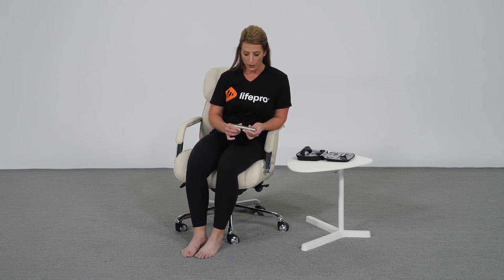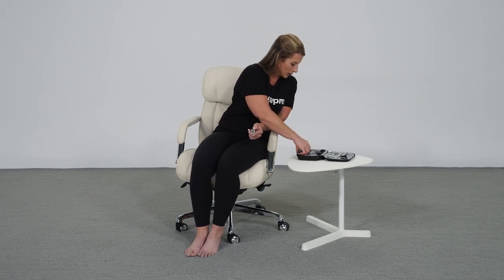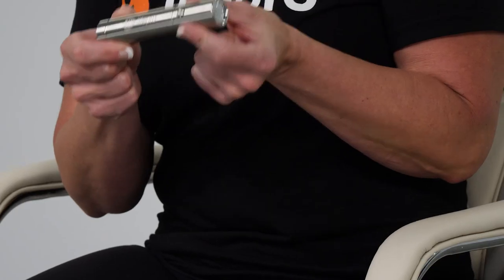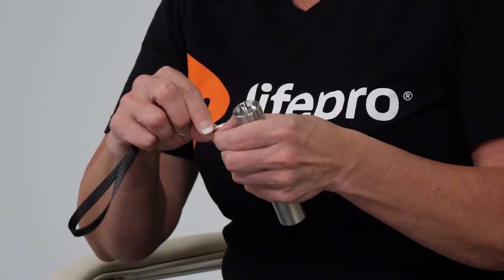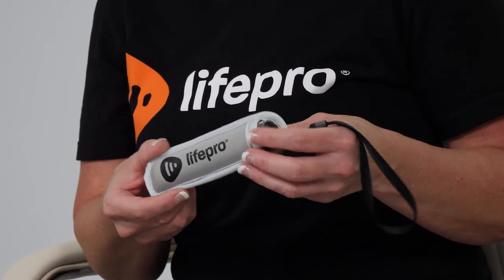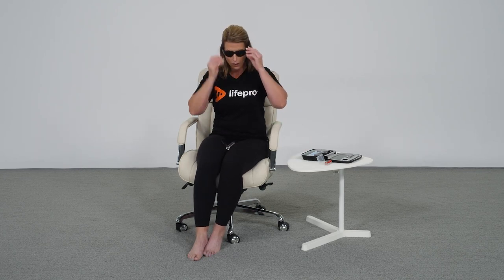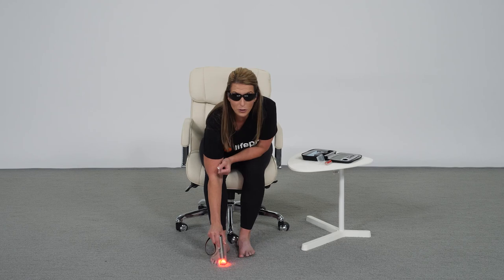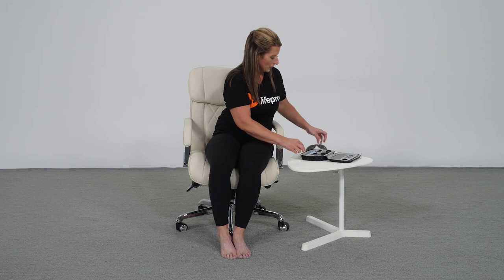How To Use The Red Light Therapy Device For Best Results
Join certified athletic trainer and health performance coach, Amber, as she introduces you to the revolutionary LumiCure Light Therapy Torch by Lifepro. This cutting-edge device harnesses the power of LED phototherapy to bring you a wide range of health benefits, right in the comfort of your home.

While perfect for athletes, the LumiCure Torch addresses more than just athletic concerns. It's your go-to for managing joint and muscle stiffness, aiding skin issues, and supporting the healing of cuts and scrapes.

Achieve noticeable results with just 3 sessions a day, each lasting 3 minutes, over a span of 3 weeks.

Measuring just 4.9 inches long, the LumiCure Torch is easily rechargeable and comes with a protective pouch for on-the-go convenience.

While using the device, it's important to wear the provided safety glasses to shield your eyes from potentially harmful light.

Enjoy 2-3 hours of use after just a 5-hour charge. With a 50,000-hour life expectancy, the LED bulbs ensure extended functionality.

The device includes a wrist strap for effortless control during treatments, allowing you to focus on your wellness.